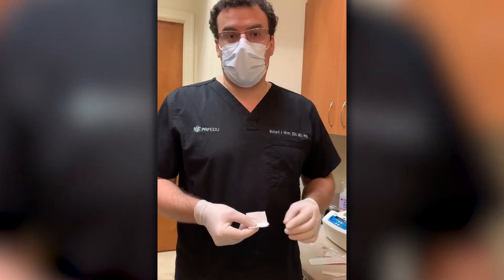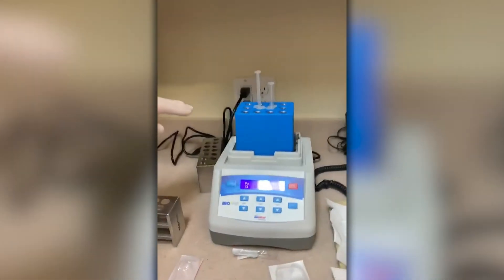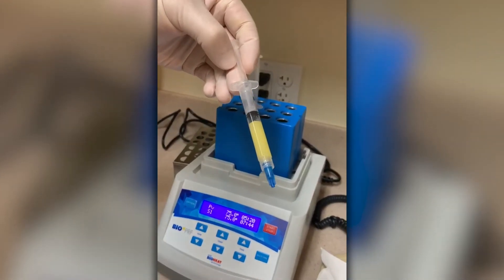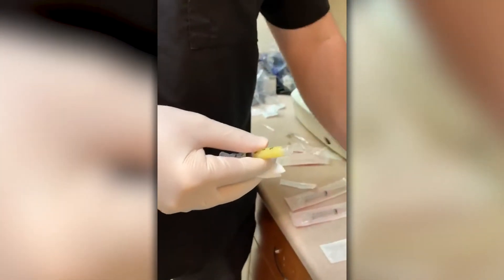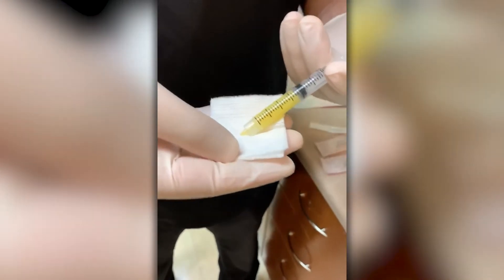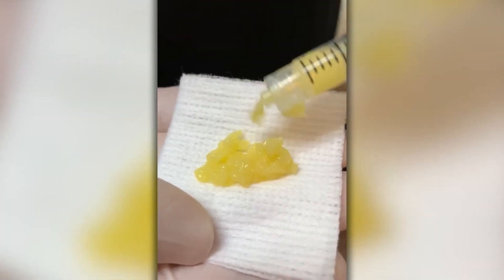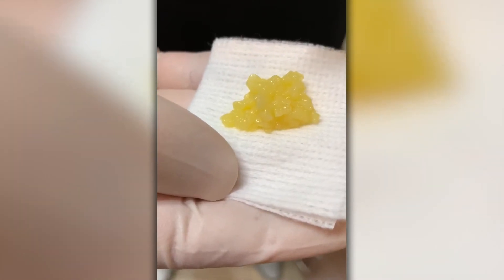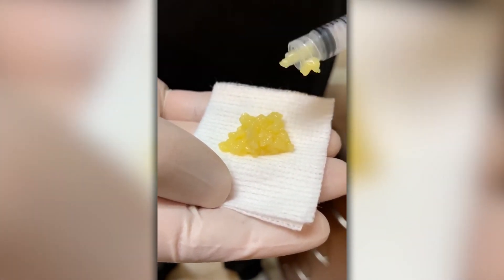Chapter 7.4: Demo: Albumin Gel presented by Dr. Richard Miron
In this video, Dr. Richard Miron presents the heated albumin gel and its main difference in consistency when compared to normal liquid PRF. This is utilized as a biological filler with extended working/resorption properties.

For info regarding ordering tubes or the Bio-PRF system, please